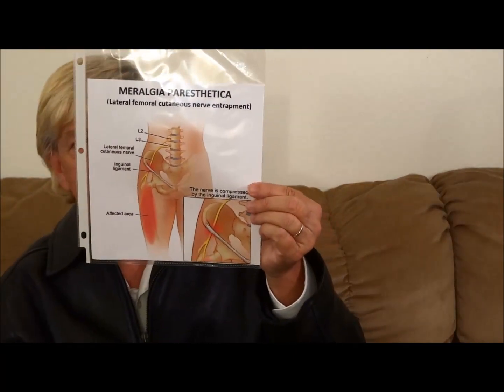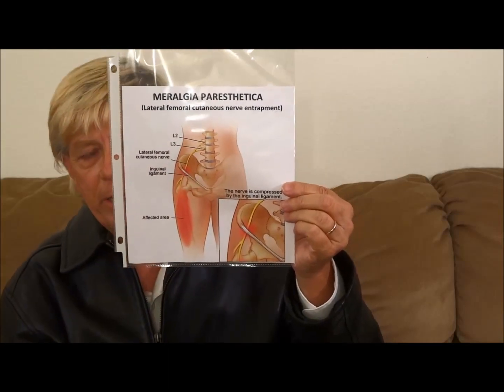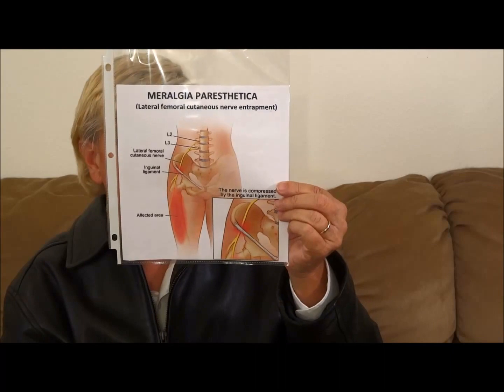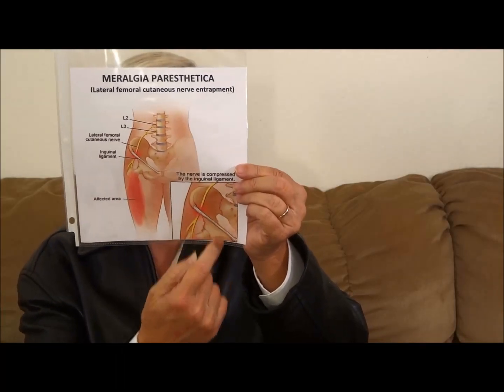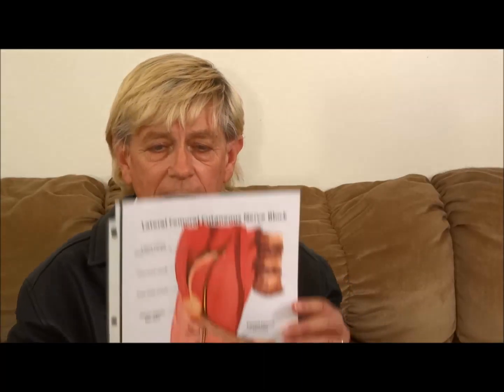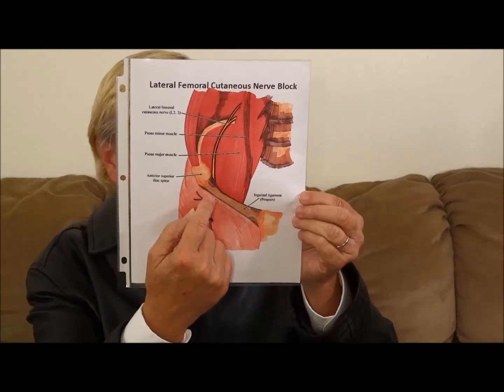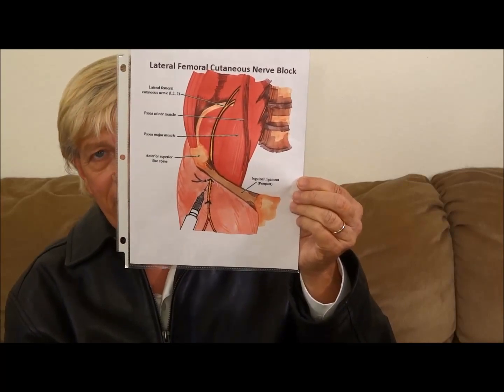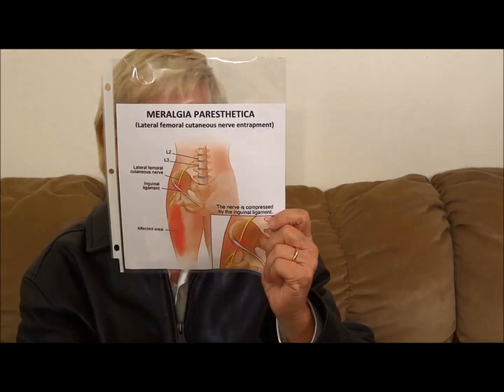Meralgia Paresthetica - Compression of Lateral Femoral Cutaneous Nerve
The lateral femoral cutaneous nerve can get compressed or impinged as it travels underneath the inguinal ligament causing a burning pain, often fairly intense, in the distribution of that nerve.

The causes include tight or constrictive belts, pregnancy, abdominal obesity, or even diabetes.

Most treatments involved removing the belt, losing weight, or making other simple changes. There is an invasive treatment called a Lateral Femoral Cutaneous Nerve Block, using a needle and a numbing medication.